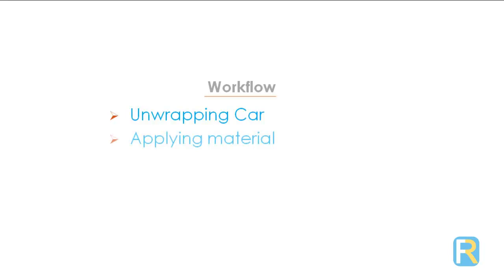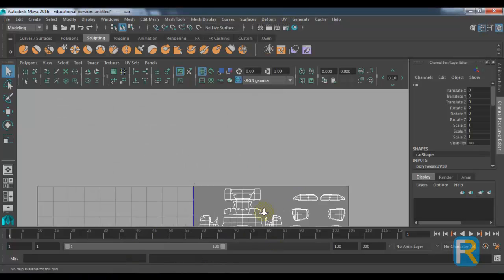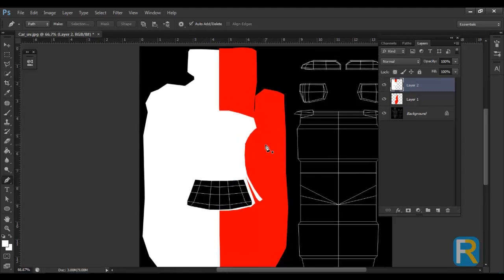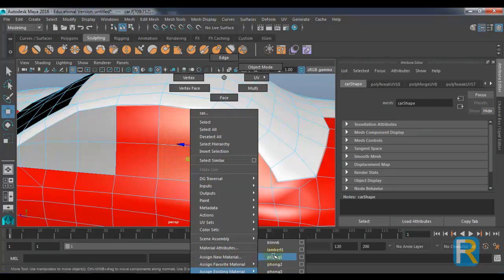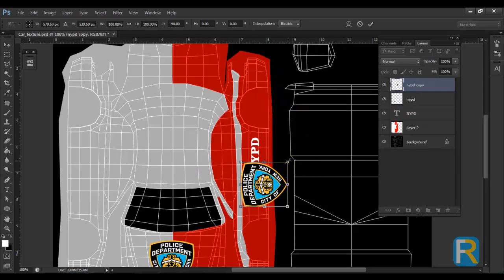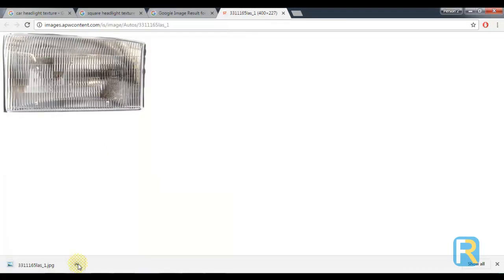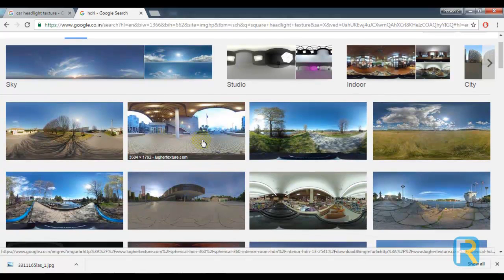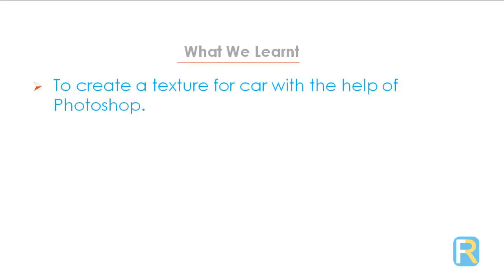Texturing Car in Maya (Part 2/2)